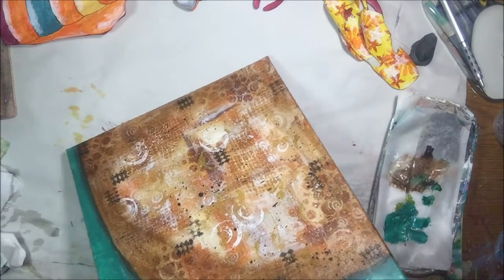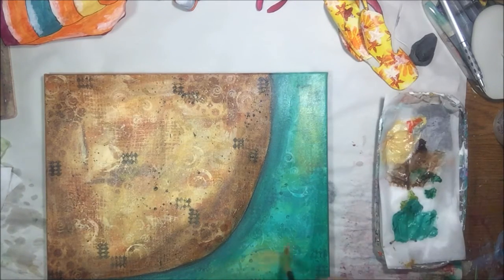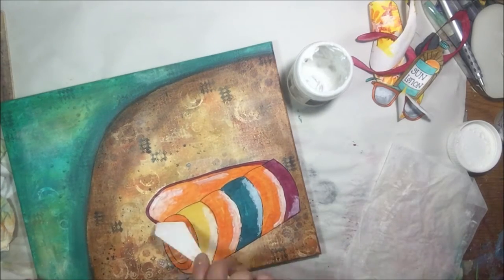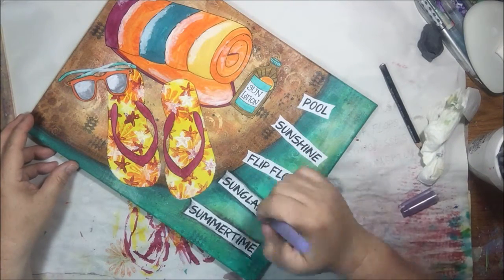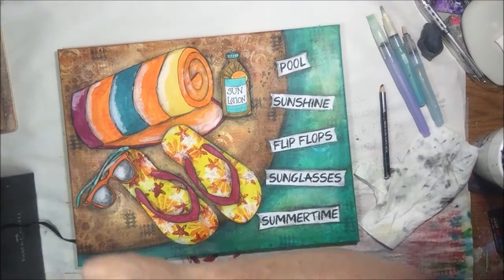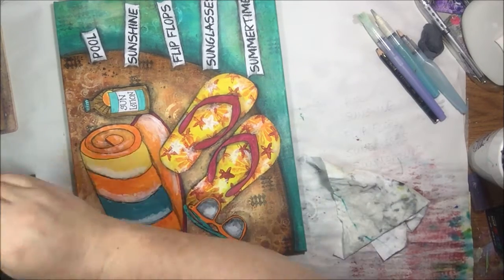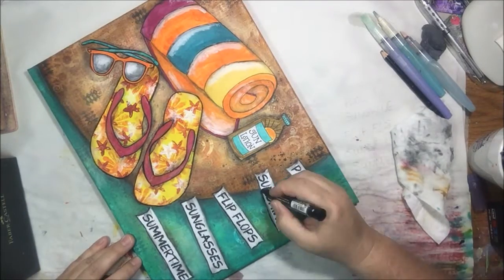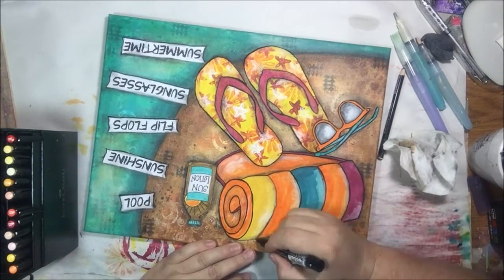lovesummerart - Mixed Media Canvas Part 2 - Flip Flops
Mixed media canvas for the art crawl lovesummerart hosted by the Creative Arts Collaboration. I used DecoArts Media fluid acrylics as well Faber Castell Pitt Artist Pens and Bombay inks. The focal points were done with collage. Enjoy!

Materials:
Canvas
various stencils and stamps
White Gesso
Decoarts Media line fluid acrylics - Primary yellow, Quinacrodone Magenta,Cadmium Orange Hue, Carbon Black, Titanium White, Pthalo Green Yellow, Raw sienna, Yellow Oxide, Quinacrodone Gold, Burnt Sienna, Blue Green Light, Green Gold,.
Liqutex basics paint - white, black, teal, saffron yellow, cadmium orange light
Liquid matter medium
Bombay ink set
Pitt Artist Pens - black and assorted brush tip markers
Stabilo Marks All pencil black
Uni Posca pen in black and white

Places to interact with me:
Shel C